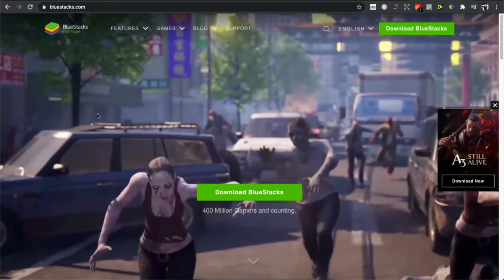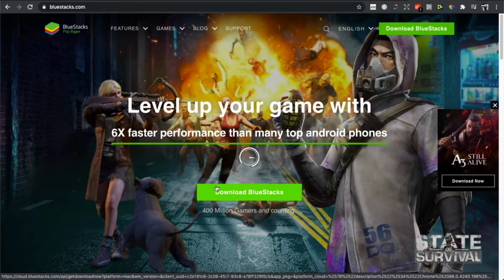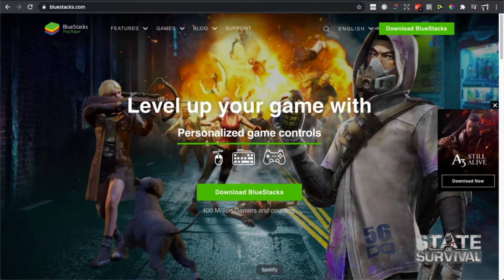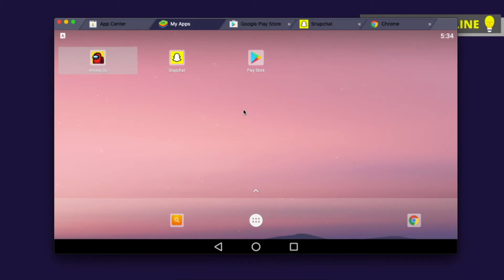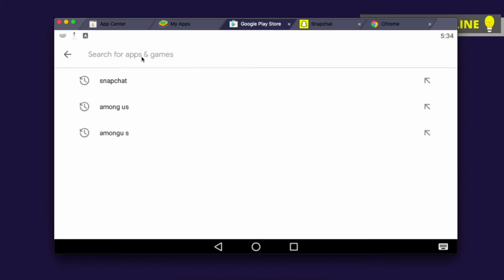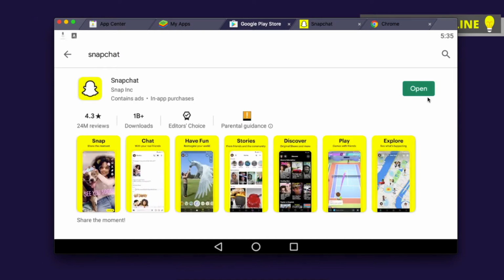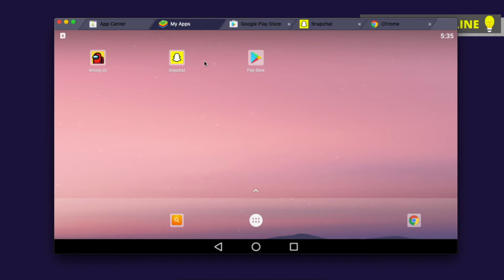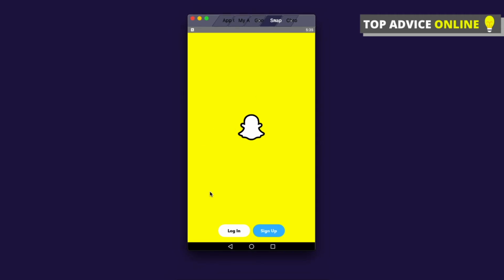How To Download Snapchat On PC/Laptop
In this video I will show you how to download snapchat on pc or laptop.It's really easy and it will take you less than a minute to do so!